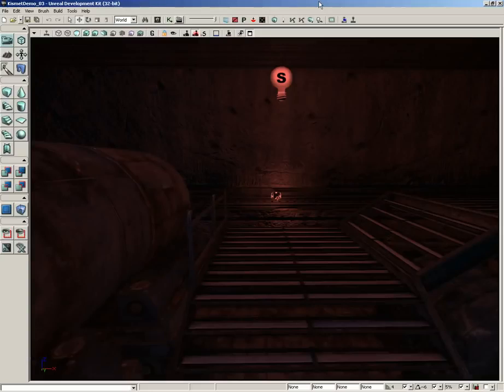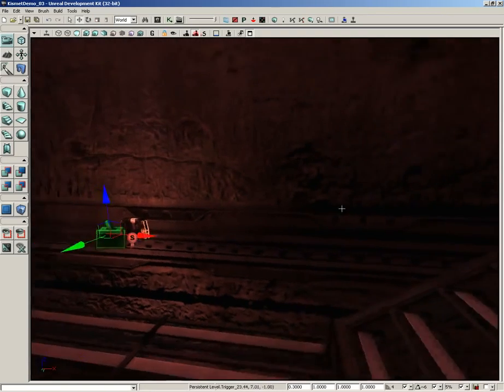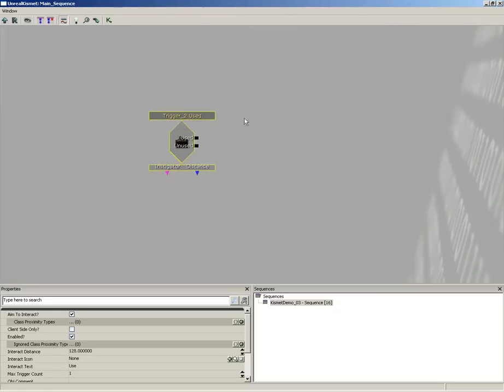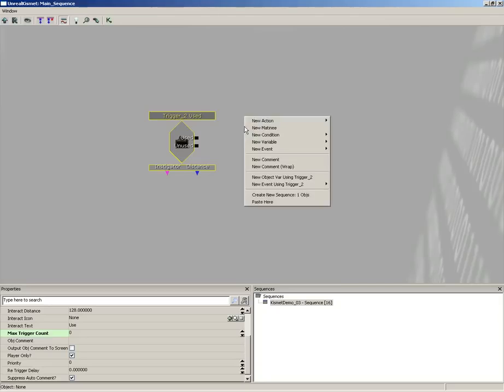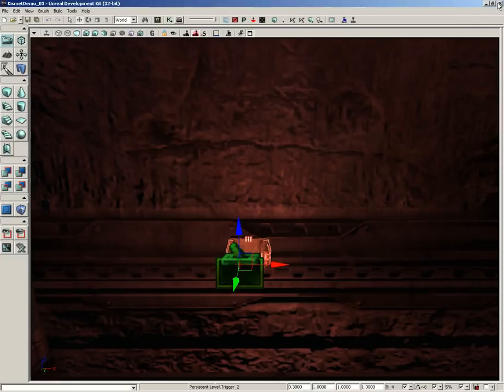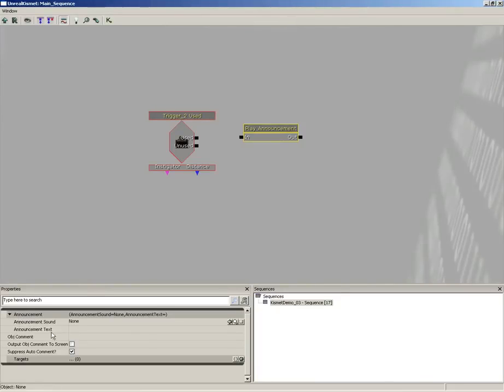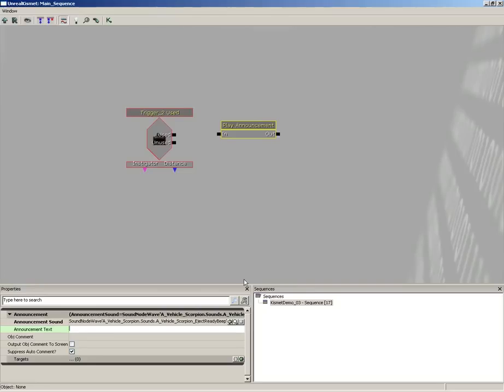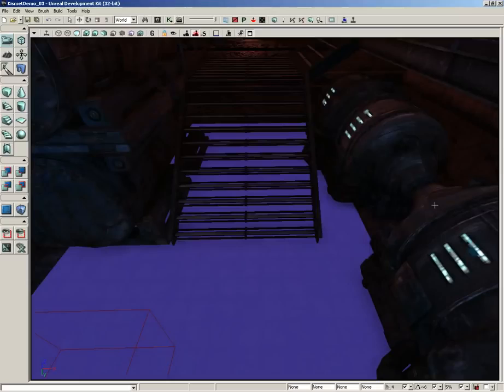🔴 Announcements • Kismet • Unreal Game Development (UDK) • Unreal Engine • (Pt. 79)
Learn Unreal Game Development - Kismet - Announcements.

Here we set up the announcements in the level, which we will use to make our level "talk" to the player.